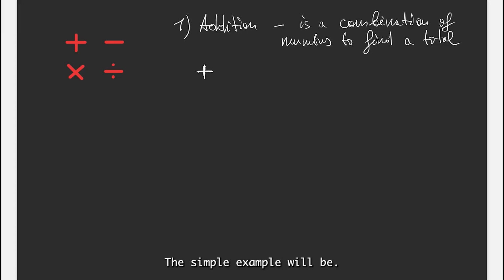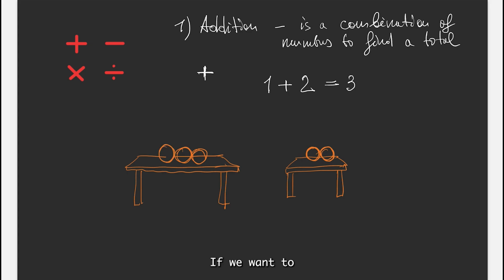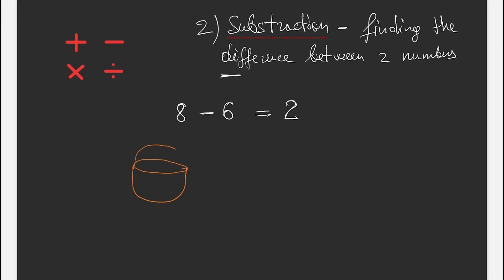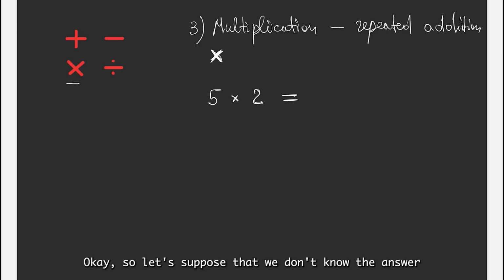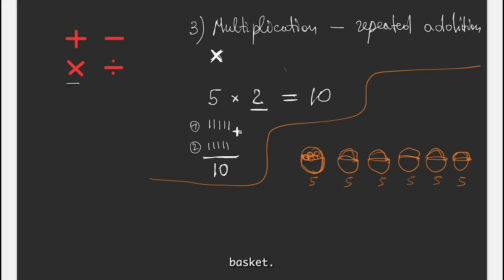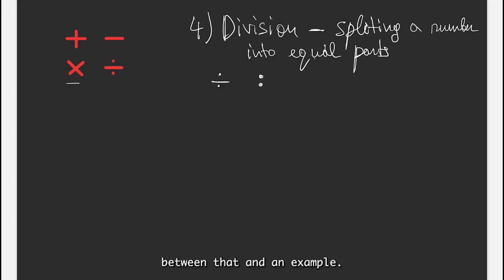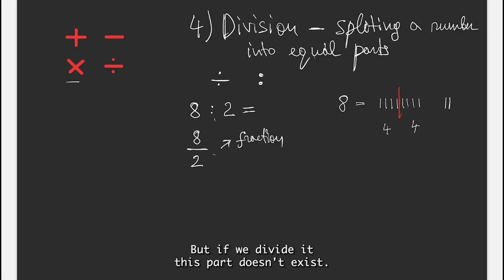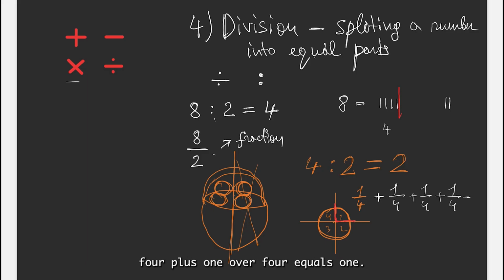Basic Arithmetic Operations Explained Simply (+ − × ÷)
MathixPhysix is a channel dedicated to the beauty of mathematics and physics. Created with passion, it shares discoveries, step-by-step explanations, and problem-solving in a clear and engaging way. For anyone curious about these subjects, MathixPhysix is the place to learn, explore, and enjoy the journey of understanding.